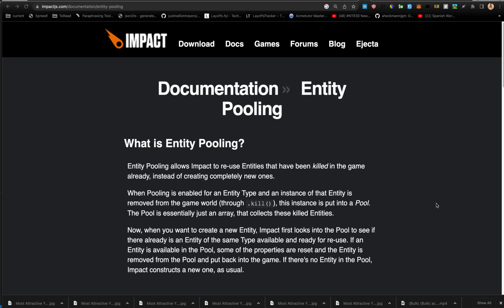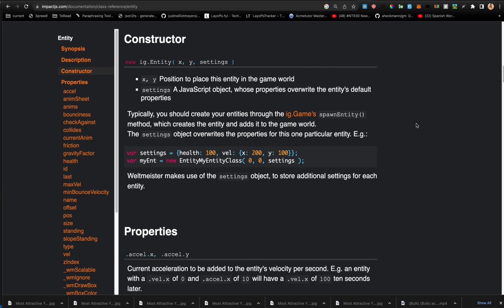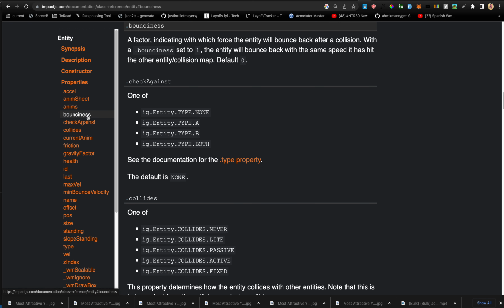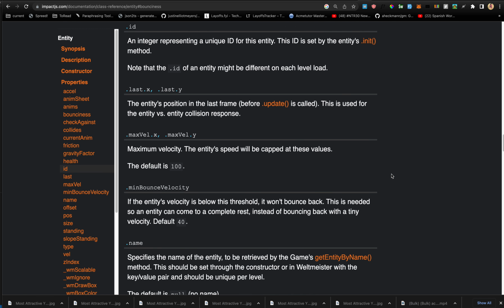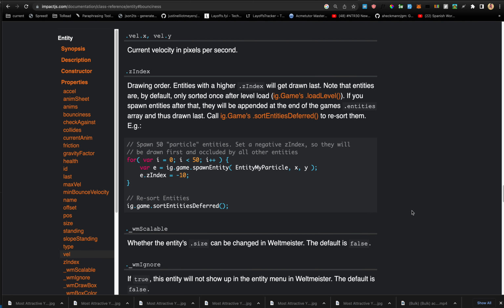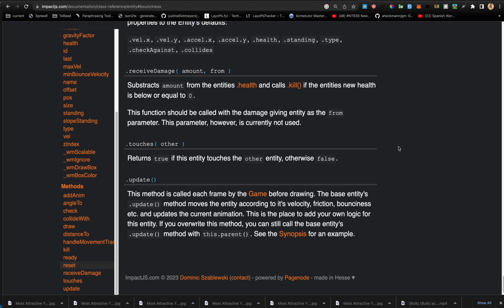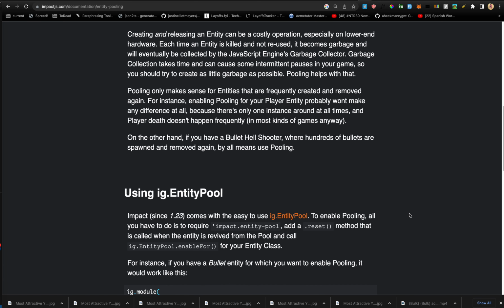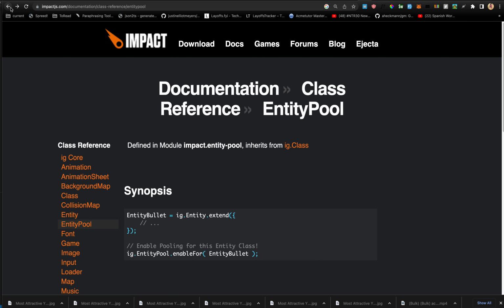ImpactJS - Entity and Entity Pooling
Get Started with ImpactJS - In this series I plan to read through the documentation of the ImpactJS Game Development Engine